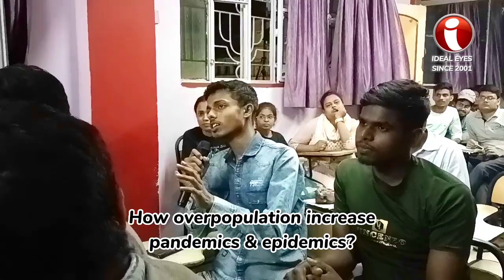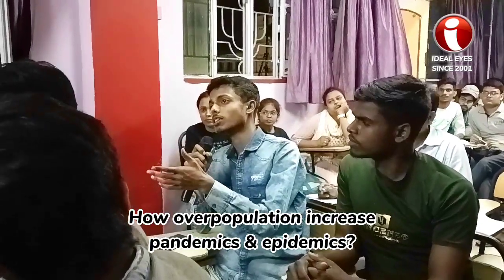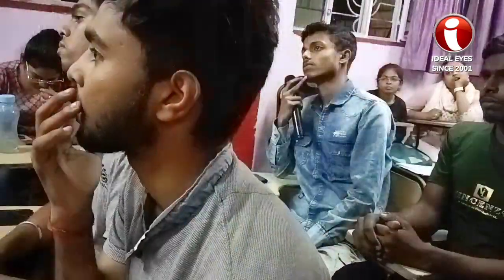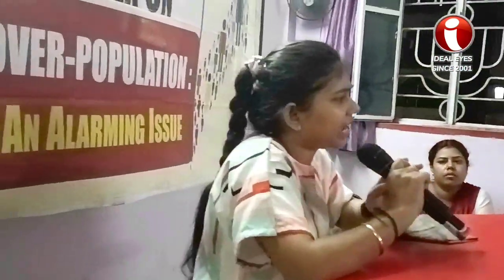Cross Questions | Population Explosion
Student: Kriti Kumari